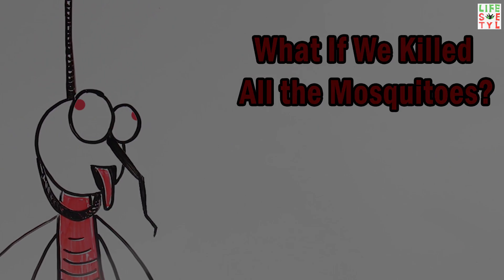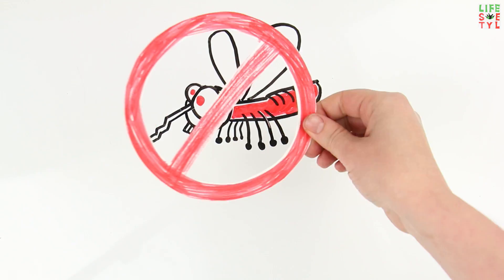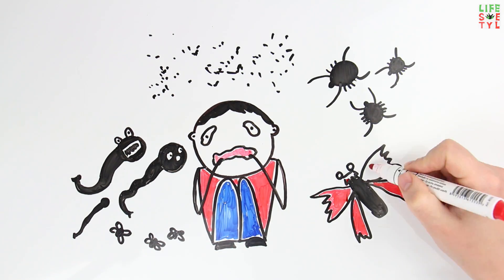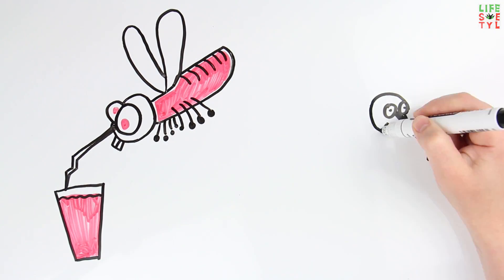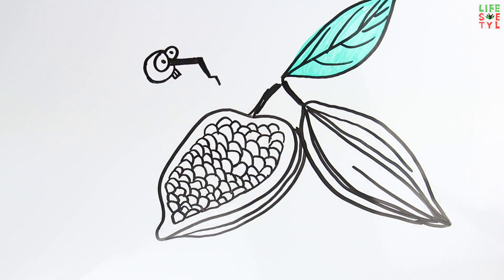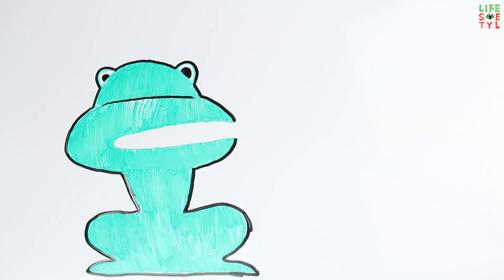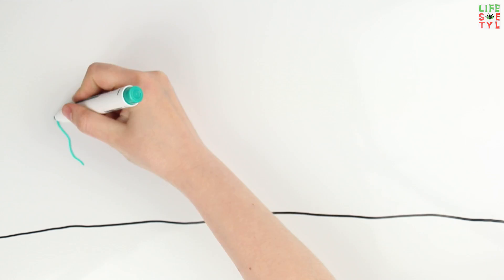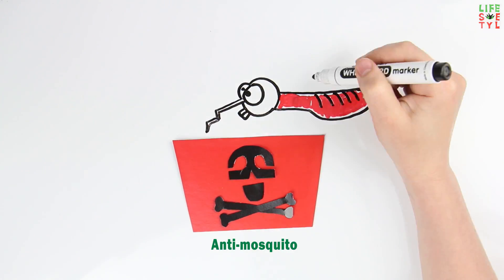What would happen if we killed all the mosquitoes?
Are you sure that would be a good thing? Let's imagine that all of the mosquitoes on the planet disappear tomorrow. It seems to me that the result of their disappearance will not be entirely positive.